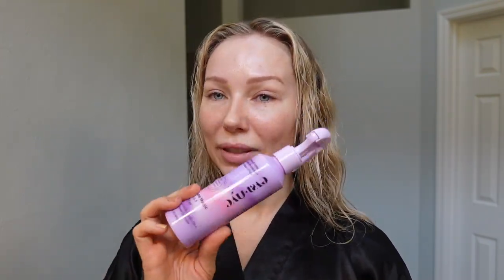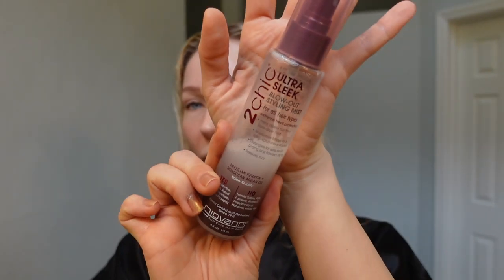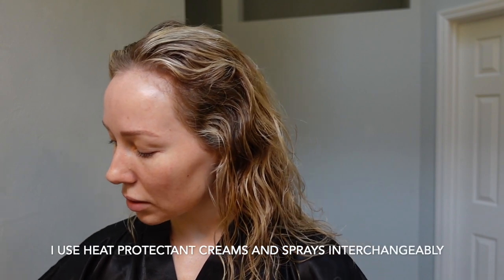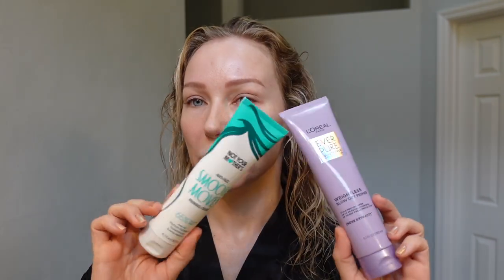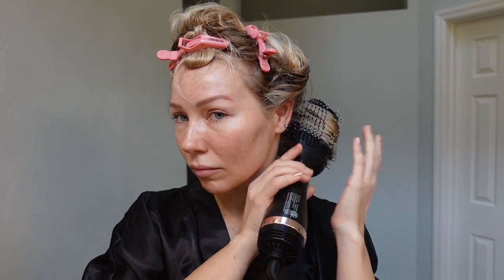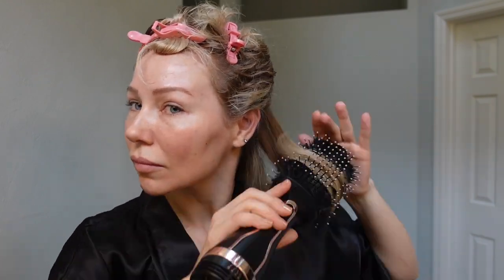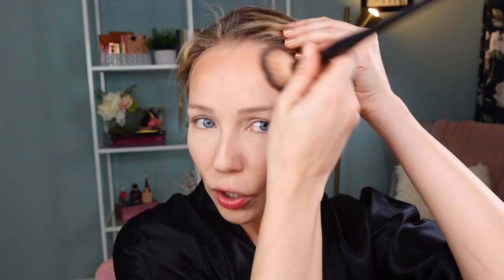VLOG// Sweat Proof Makeup, Hair Blow out Routine, Teeth Whitening, Gipsy Kings Concert Tampa, FL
TIME STAMPS:
00:00 Morning Recharge
01:26 Blow Out Hair Routine & Teeth Whitening
05:45 Sweat Proof Makeup GRWM
09:56 Seminole Hotel & Casino

 MAKEUP I'M WEARING:
Dr. Jart Cicapair color corrector
Lancome Tient Idole fondation shade 215 Buff N
Huda beauty faux filter concealer shade cotton candy 2.3B
CATRICE Poreless Perfection powder shade 010 Universal ( not available in US currently )
HUDA beauty powder shade cupcake
SEPHORA collection face palette shade Enchant
Rare beauty Kind words matte lip liner shade talented
Rare beauty soft pinch tinted lip oil shade Happy
Alter Ego Luster palette
ABH Norvina palette
Patrick Ta Major Dimension palette
Lunar Beauty 12 Days of beauty palette
PAT McGrath  Skin Fetish Divine Bronzer shade Naked Desire

GREEN SHAKE RECIPE:
2 cups spinach
Celery stick
1/2 pineapple chunks
fresh ginger
Collagen peptides
Amino Energy
water

 HAIR PRODUCTS FEATURED:
Whitening strips
under eye patches
Heat protectant
Bonding hair serum oil
Shine hair spray